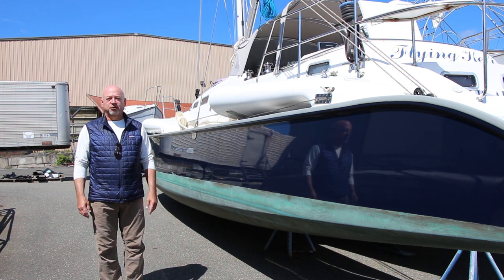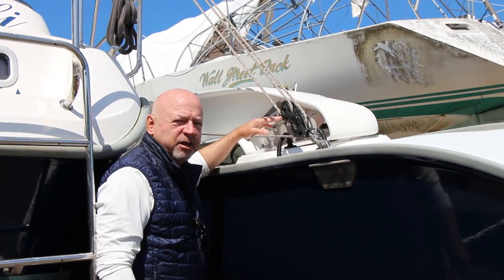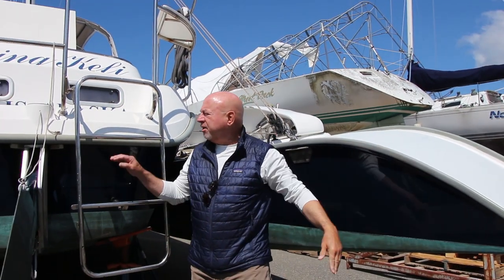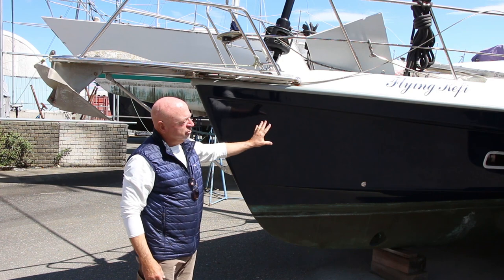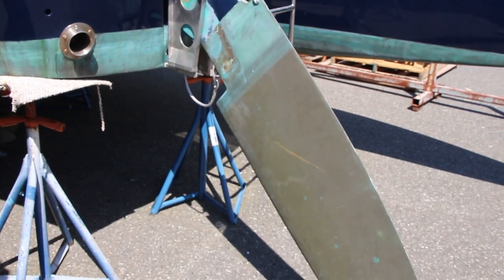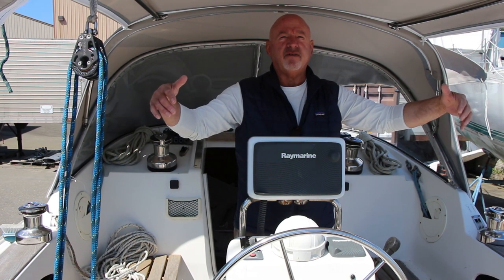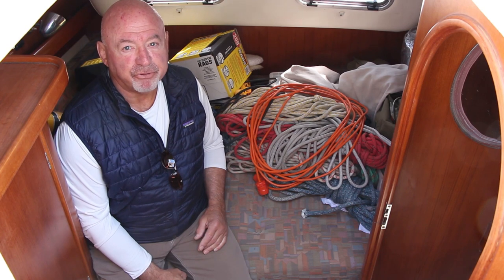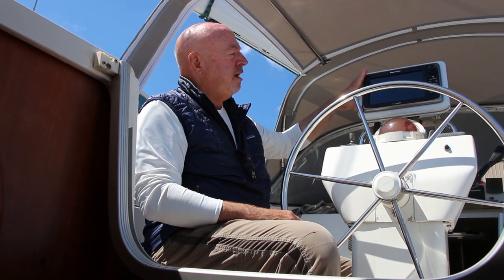Dragonfly DF1200 "Flying Kefi" Walkthrough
Join Mike as we take a look at this fantastic 2002 Dragonfly Swing Wing Ocean Cruiser Trimaran.